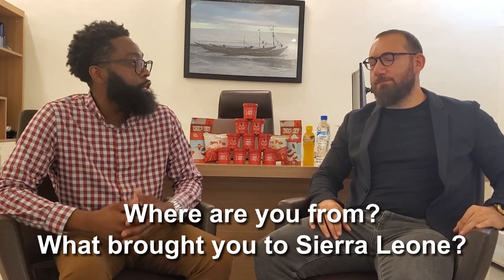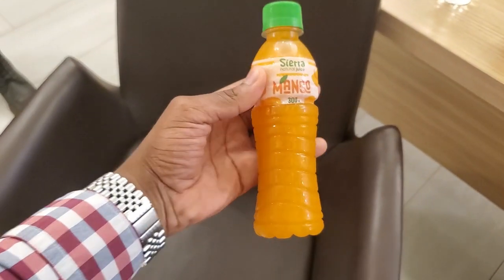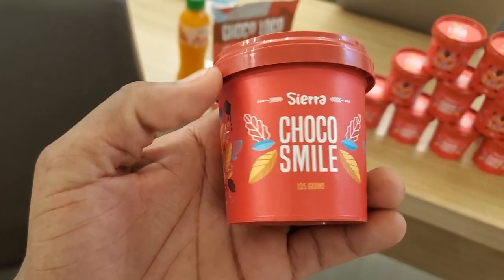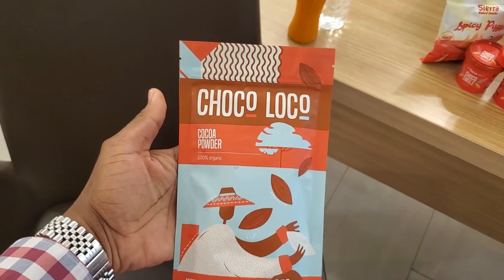Why I moved Back To Sierra Leone | I Built The 1st Cocoa Processing Plant In Sierra Leone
Why Would this man move back to Sierra Leone to run a business? Today we Talk to Hamza the CEO of Capitol Limited. He tells us how he grew @capitolfoods to the largest in the country!

00:00 - First Company to Remove Sierra Leone from Blacklisted Cocoa Countries
00:20 - Intro
00:53 - What are we doing today?
02:24 - Meet Hamza
03:07 - Where are you from and what brought you to Sierra Leone?
03:46 - What did you study in School?
04:00 - What lead you to Capitol Limited
06:42 - How did the cocoa business start?
08:06 - When did you take over the business?
08:38 - How did you come up with the other product lines?
11:37 - What are all of the companies under Capitol Limited?
14:30 - What are challenges running a business in Sierra Leone?
22:50 - How did you get a Grant from the Government?
25:18 - Where can people find these products?
27:20 - Outro